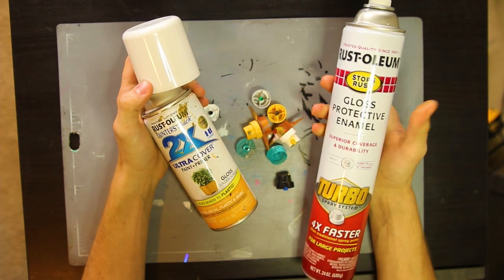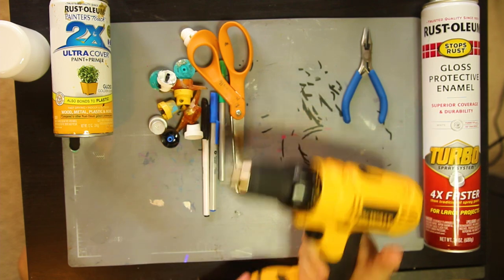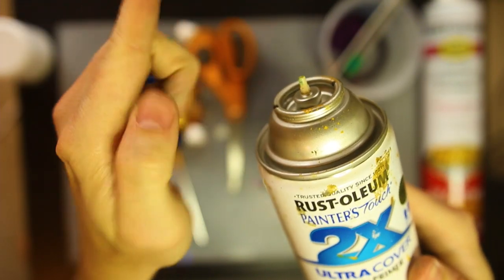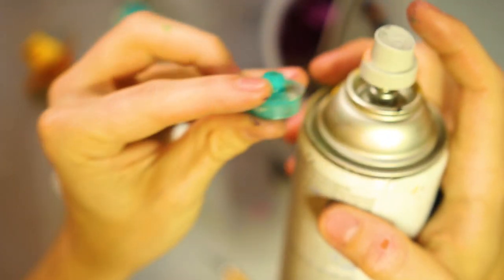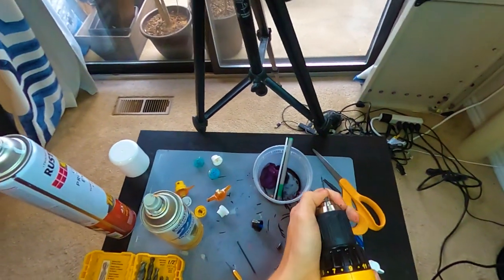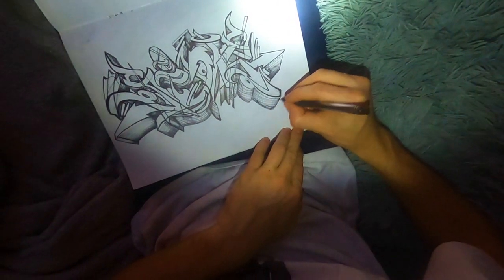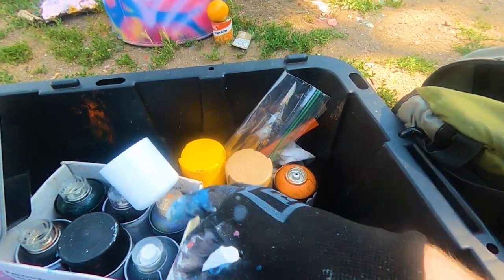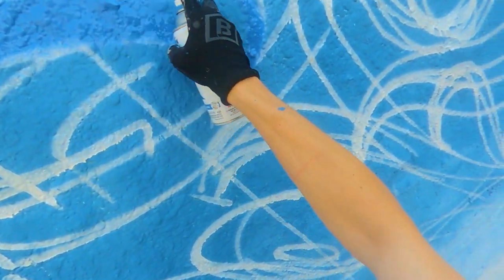How To Make A Spray Paint Adapter Cap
Breaking down the DIY rusto adapter cap for rustos and turbo 4x for everyone that is on a budget. Enjoy the tutorial and artwork! Let me know what you think of the piece.

Stay up,

SIVE